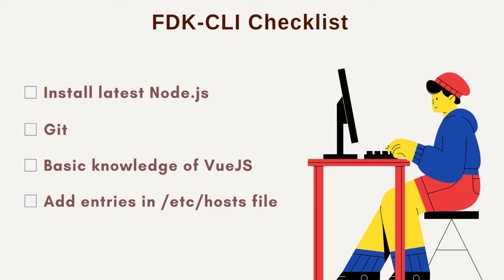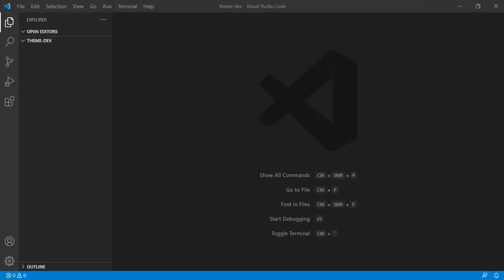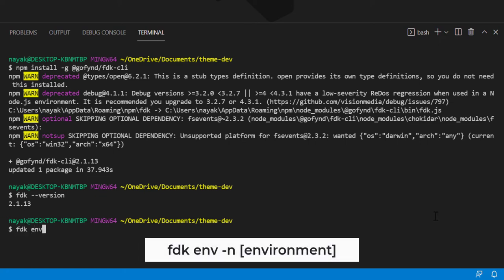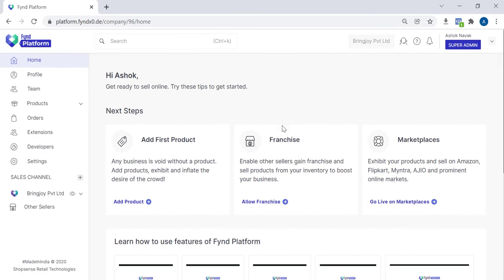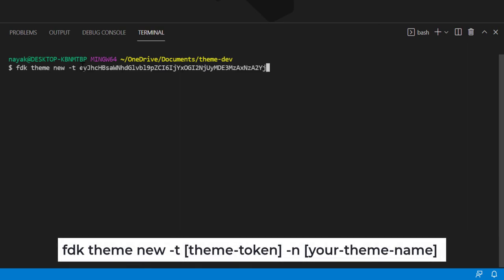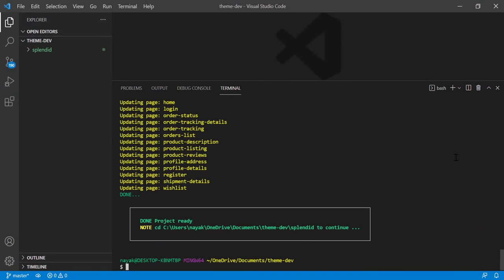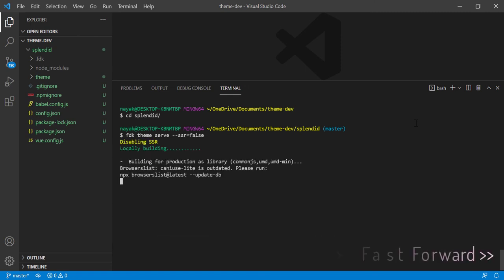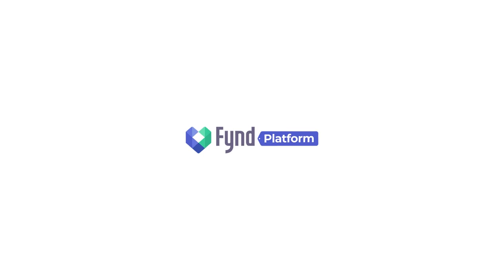How to install FDK CLI and start working on themes?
Here's the process of installing Fynd Development Kit

Step 1: Add the following lines to the end of the file
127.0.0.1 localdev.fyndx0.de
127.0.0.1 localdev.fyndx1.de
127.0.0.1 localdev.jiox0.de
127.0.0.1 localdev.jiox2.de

Step 2: Install FDK CLI
npm install -g @gofynd/fdk-cli

Step 3: Set the environment
fdk env -n [your-env]

Step 4: Login and enter the OTP
fdk login -m [your-mobile]
fdk login -e [your-email]

Step 5: Create a new theme
fdk theme new -t [theme-token] -n [your-theme-name]
(Fetch the theme token from Fynd Platform → Sales Channel → Appearance → Themes → For a given theme, right-click on Actions → Generate Token)

Step 6: Run the theme on your PC
fdk theme serve --ssr=false